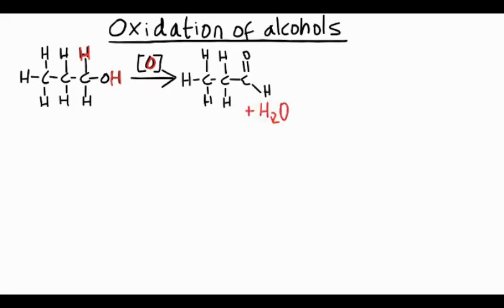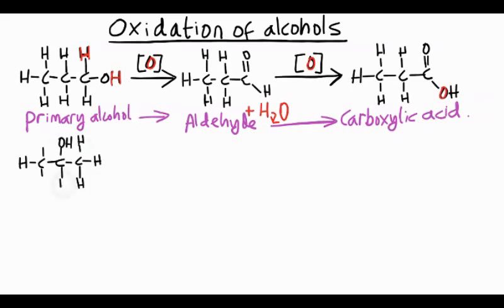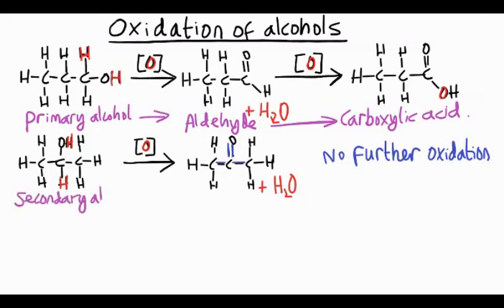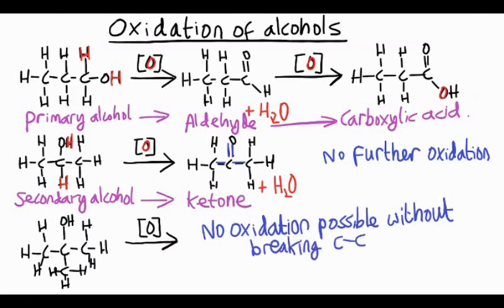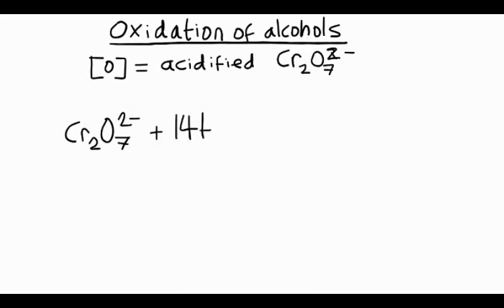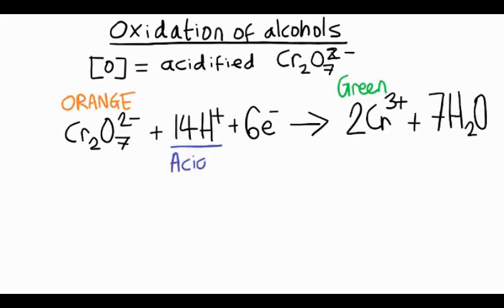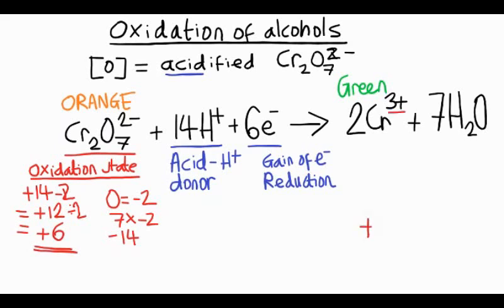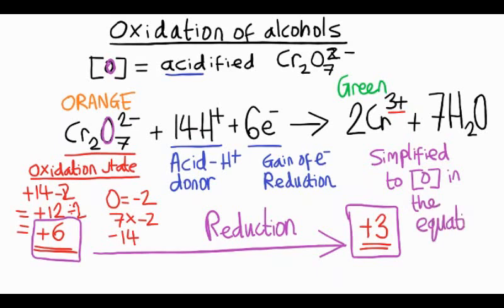Oxidation - primary, secondary and tertiary alcohols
A quick summary of the key points for each of these reactions and a bit more detail explaining the role of the oxidising reagent